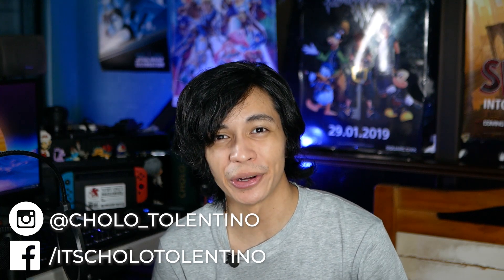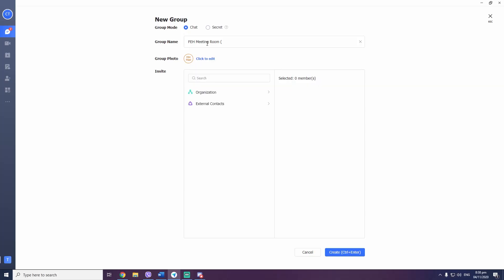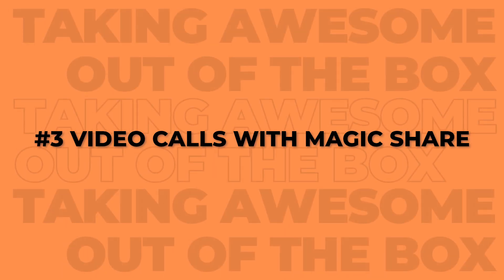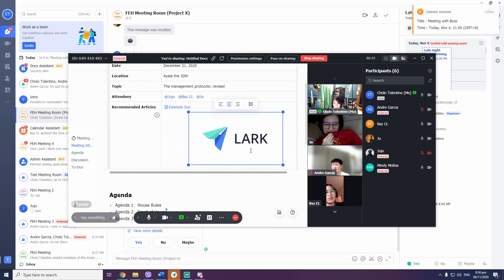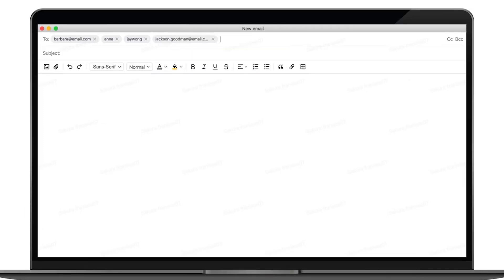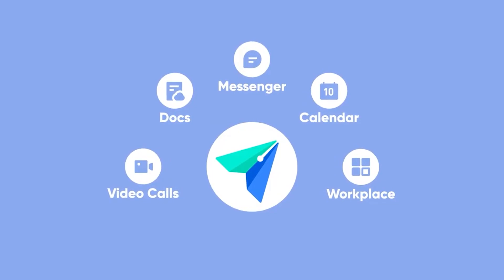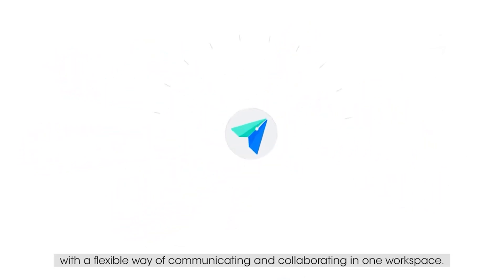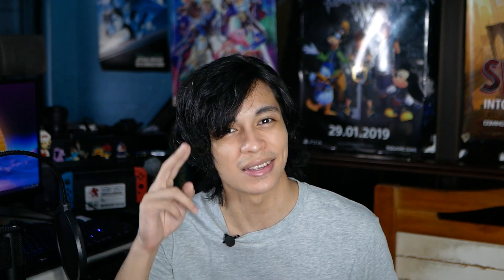Level Up Your Productivity with Lark [6 AWESOME reasons to Use It!]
Optimize your digital work experience with Lark! There's no better app to tandem with the WFH setup you worked so hard to complete. Experience the full digital office suite and all its amazing and helpful features now for FREE!

00:00 Intro
00:36 Reason #1
01:37 Reason #2
02:00 Reason #3
03:33 Reason #4
04:21 Reason #5
05:09 Reason #6
06:00 Summary
06:21 Outro